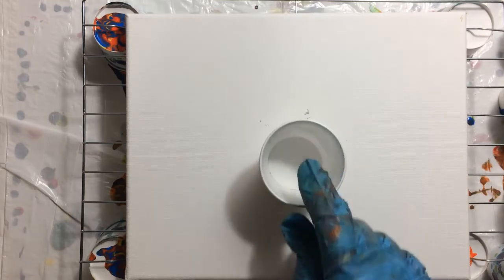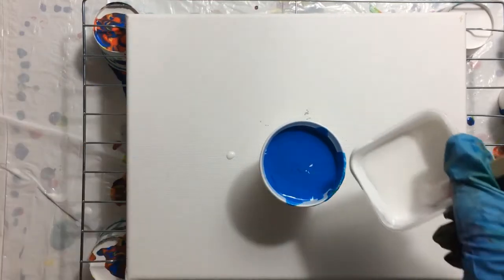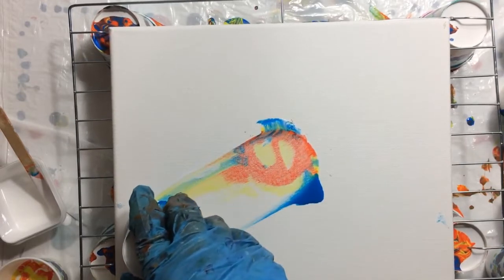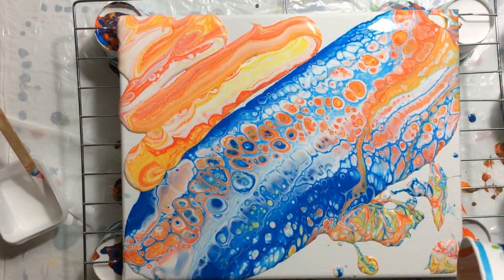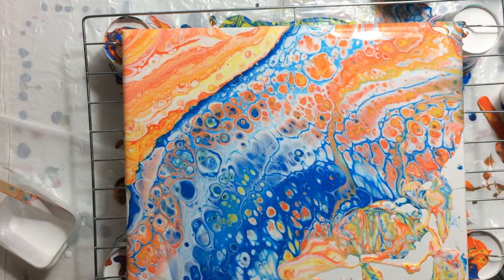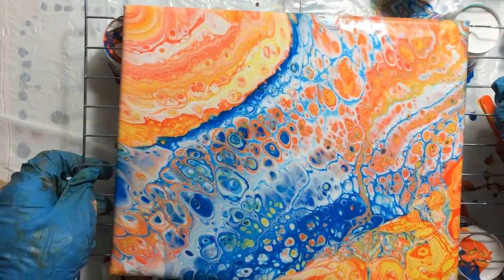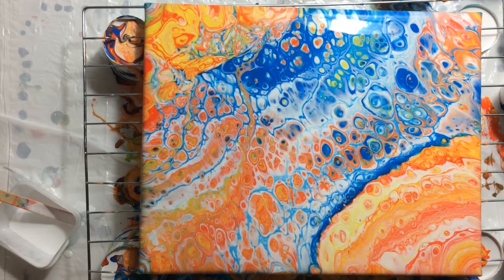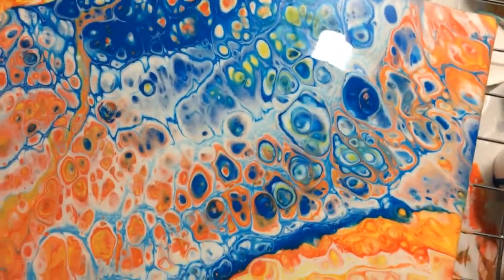080 Flip Cup Ribbon Pour Blue Orange